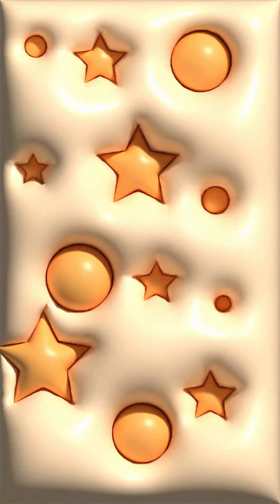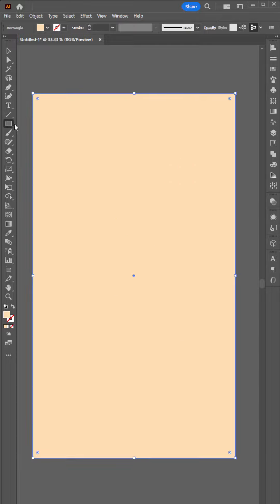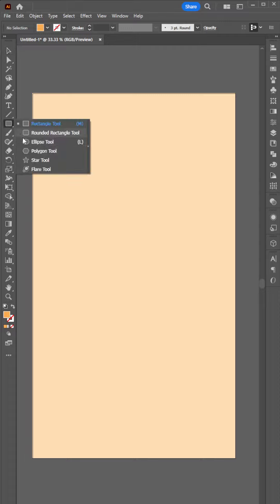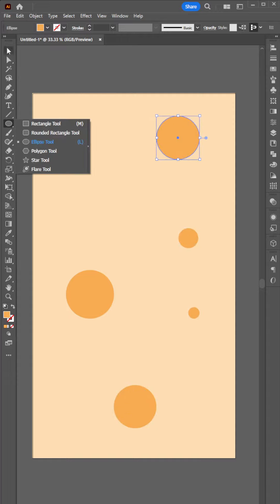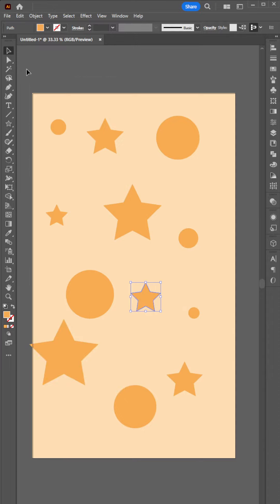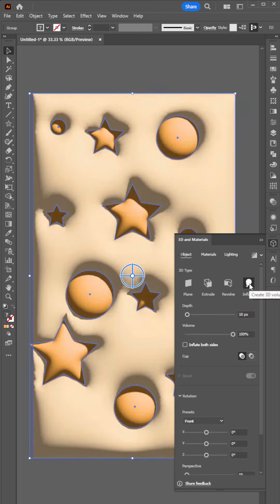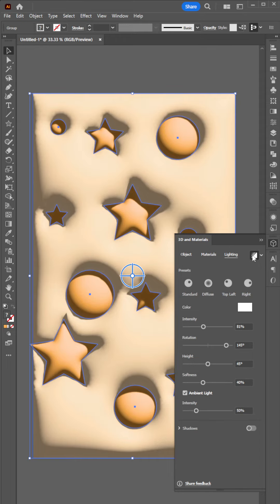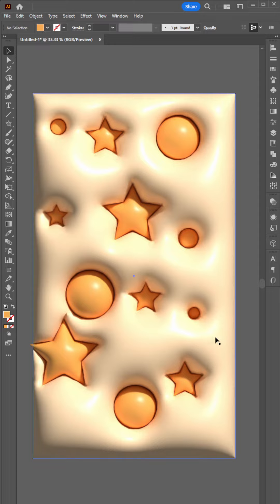CREATE 3D PHONE WALLPAPER IN 1 MINUTE USING ADOBE ILLUSTRATOR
how to create 3D phone wallpaper in adobe illustrator